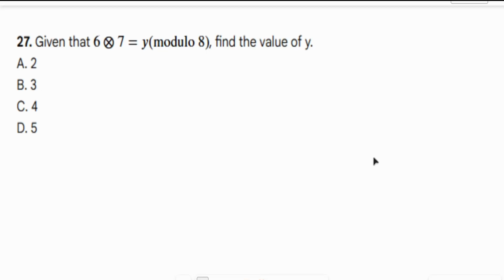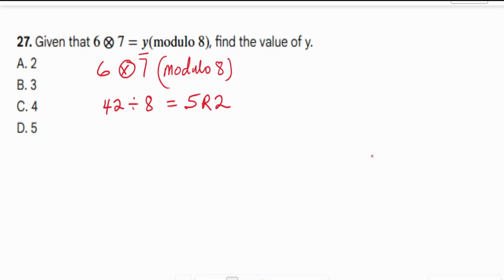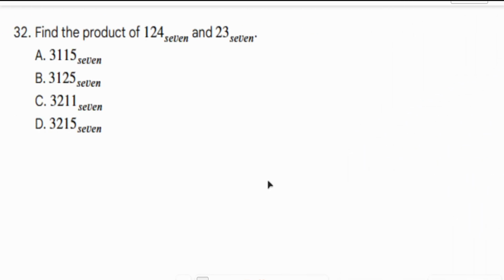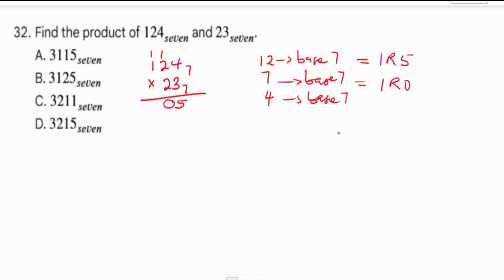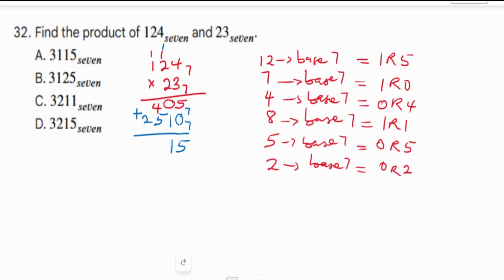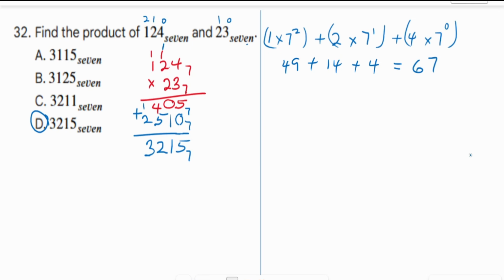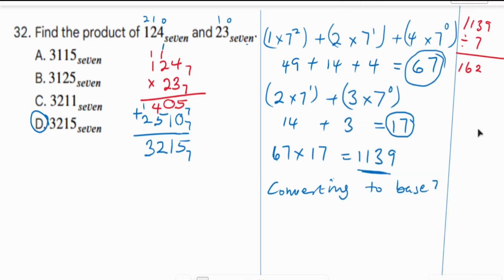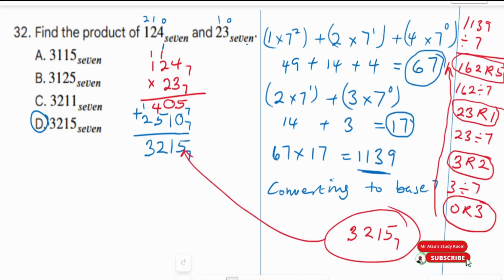WASSCE 2024 General Core Math MC Questions 27&32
In this video, I explained and solved WASSCE  2024 Multiple Choice questions on modular arithmetic (modulo) and number bases.

0:00:00 - Intro
0:00:27 - Question 27
0:03:35 - Question 32